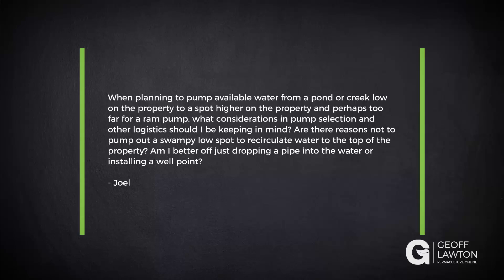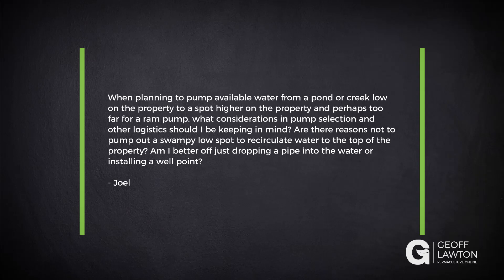Choosing a Pump to Recirculate Water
Question:

When planning to pump available water from a pond or creek low on the property to a spot higher on the property and perhaps too far for a ram pump, what considerations in pump selection and other logistics should I be keeping in mind? Are there reasons not to pump out a swampy low spot to recirculate water to the top of the property? Am I better off just dropping a pipe into the water or installing a well point?

The pump referenced in Geoff's answer is the Bunyip Pumps by Porta's Affordable Pumps If anyone reading this buys one, tell them Geoff sent you. Bryon has promised to donate one to the Permaculture Research Institute after 10 referrals 😉